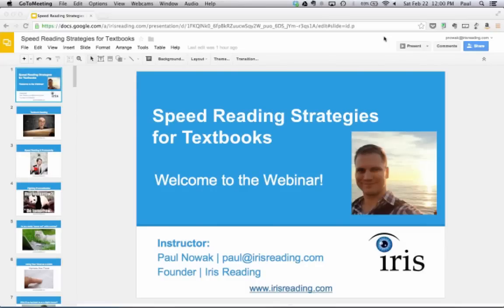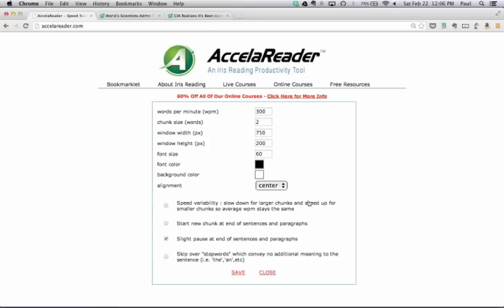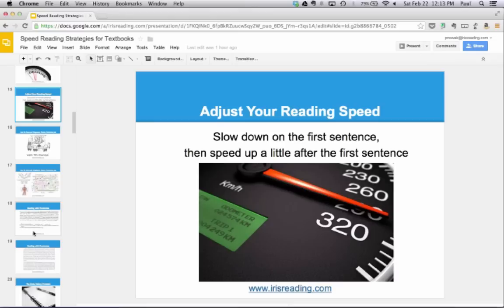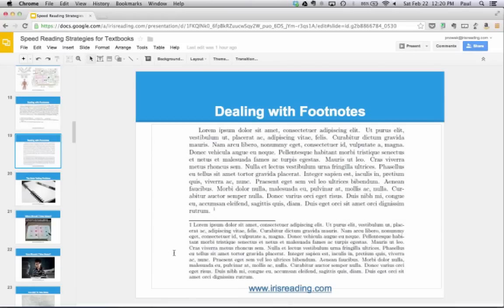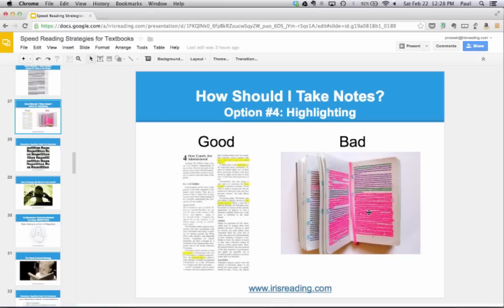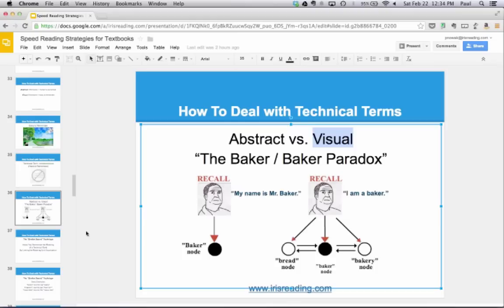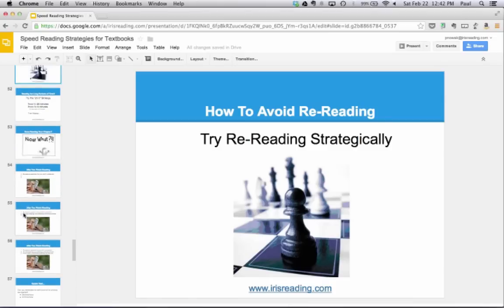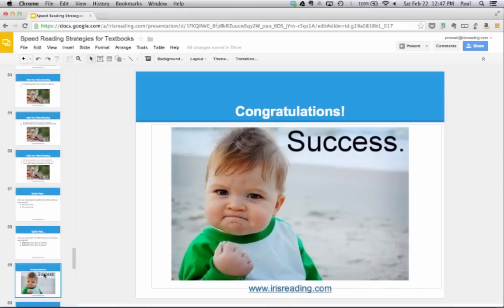Speed Reading Techniques for Textbooks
Learn speed-reading strategies to help you read textbook material.

0:00 Speed Reading Strategies for Textbooks
0:49 Textbook Reading
2:28 Speed Reading & Productivity
3:04 Fighting Procrastination
10:08 The Deadline Strategy
13:00 Adjust Your Reading Speed
16:55 How To Deal with Diagrams, Charts, Formulas, etc.
20:12 Dealing with Footnotes
21:47 When Should I Take Notes?
24:59 Notes in the Margin
26:09 Highlighting
29:14 To Remember Technical Material You Need REPETITION Note-Taking is a Form of Repetition
29:52 Remember: Repetition Helps You Remember Try the Read & Recall Exercise to improve Retention
31:42 How To Deal with Technical Terms
40:41 How To Avoid Re-Reading
46:48 Quick Test...
47:22 Congratulations!
48:36 Online Courses